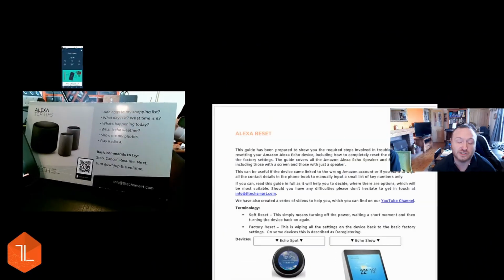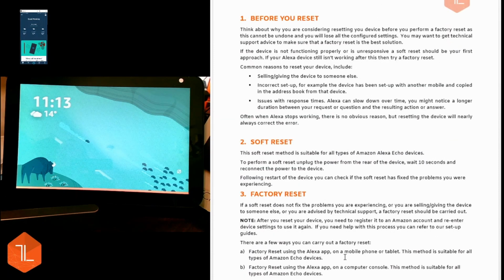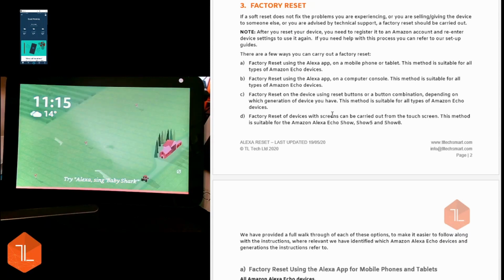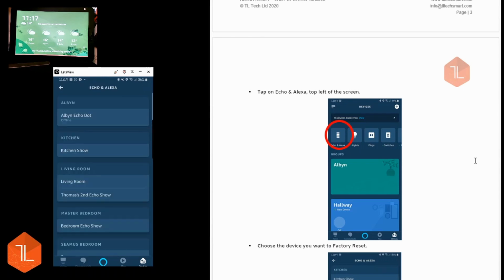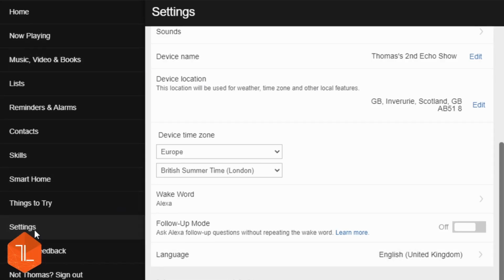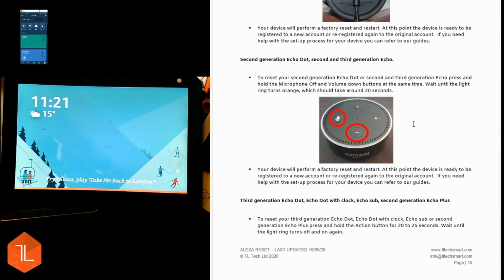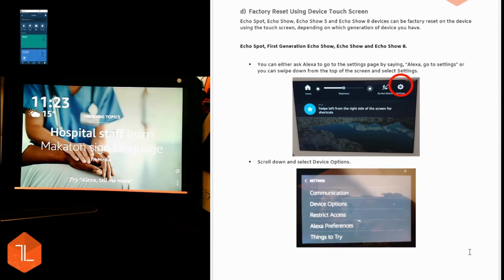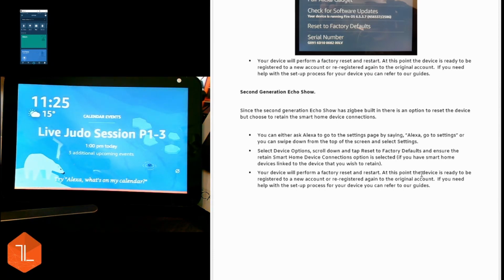Tutorial Tuesdays with Thomas - Alexa Reset Guide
We walk you through the steps required to factory reset an Amazon Echo device.

This is our third video guide. Any comments on how to improve are much appreciated.

I apologise for the stuttering video, I had computer issues for this one.

We will be using an Echo Show 8, the Alexa app on a phone and the Alexa web console for demonstration.

Time Stamps:
00:00 Intro
01:52 Mission Statement
02:45 Guide Introduction
05:03 Factory Reset Methods
06:24 Factory Reset Using the Alexa App
08:20 Factory Reset Using the Alexa Console on your computer
09:21 Factory Reset Using Device Buttons
11:49 Factory Reset Using Device Touch Screen
13:40 Outro

Should you wish to purchase an Echo Show or any of the products we have used in the past please consider using the affiliate links on our website, this will not cost you any extra and it will help us to continue to make more tutorials

Please also consider following us on Facebook, where we will be carrying out our live tutorial sessions in real time